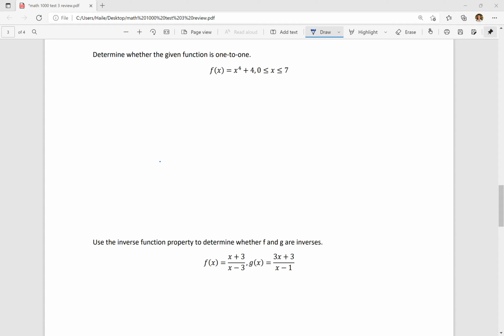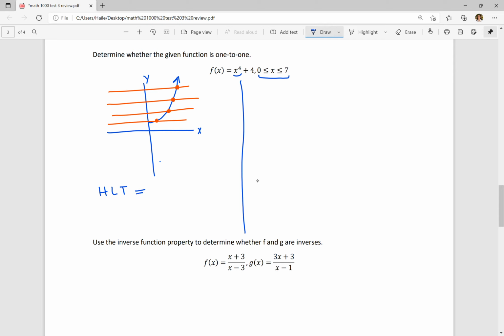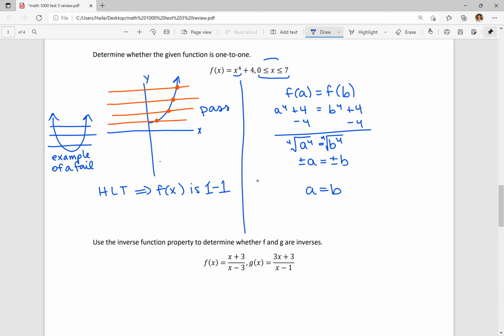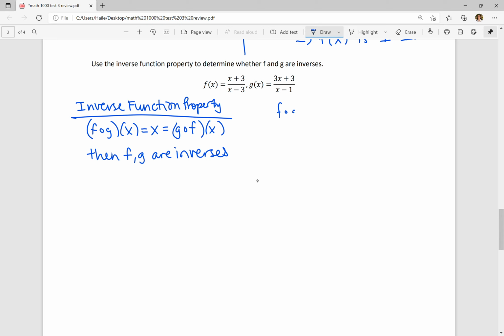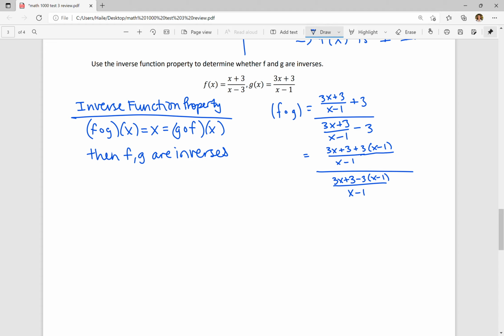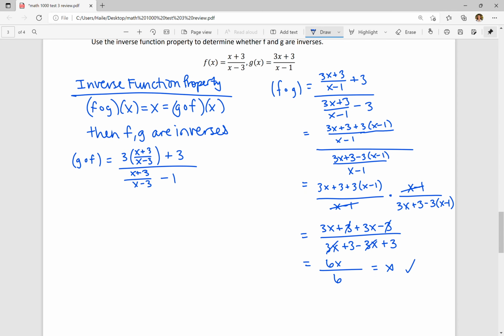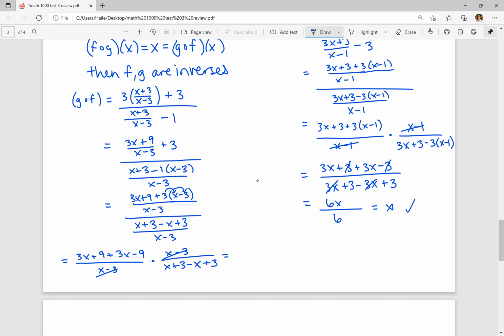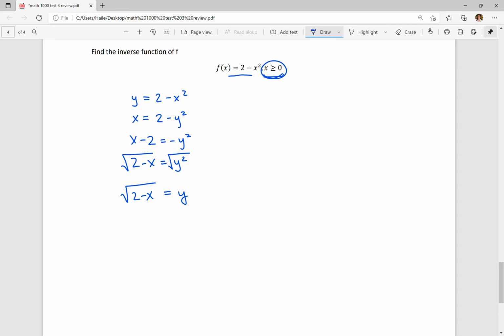Math 1000 - Test 3 Review - Section 2.8